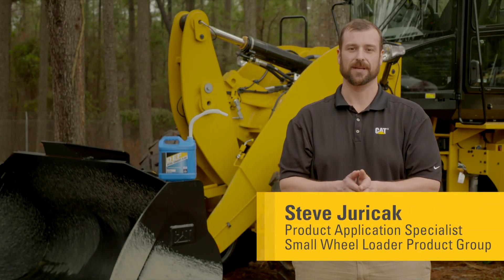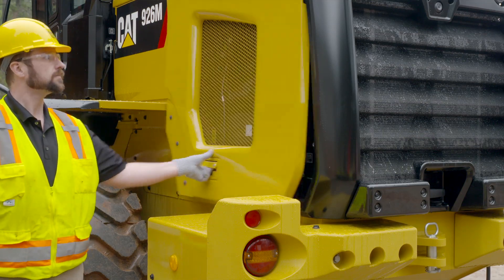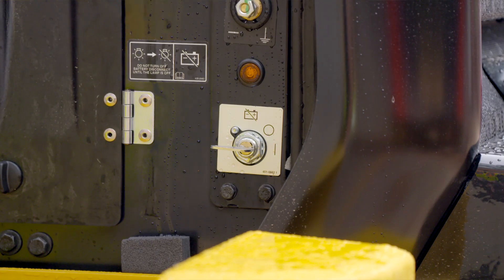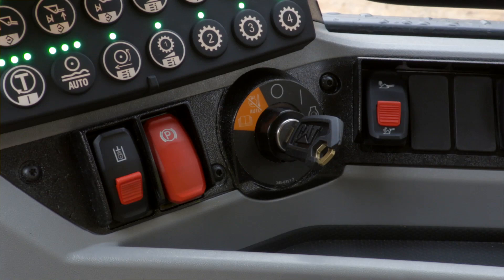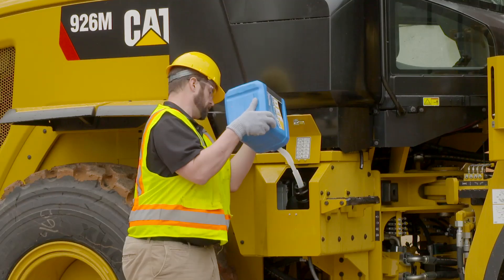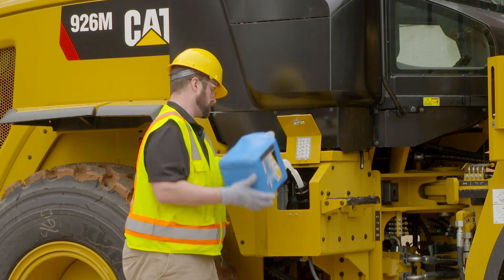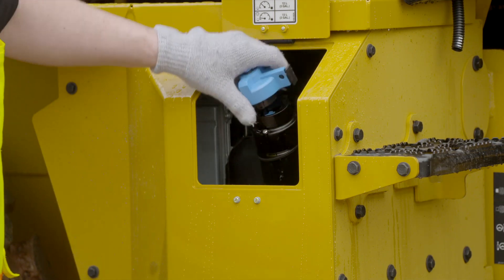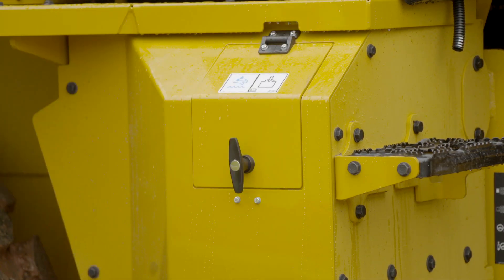Small Wheel Loader Operator Tips | Diesel Exhaust Fluid (DEF) Fill Alarm – Cat® 926M, 930M, 938M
Introducing the diesel exhaust fluid (DEF) fill alarm, a new feature now available on the Cat M Series family of Small Wheel Loaders. Take a look at how you can enable the DEF fluid fill alarm on your Cat 926M, 930M or 938M Small Wheel Loader.